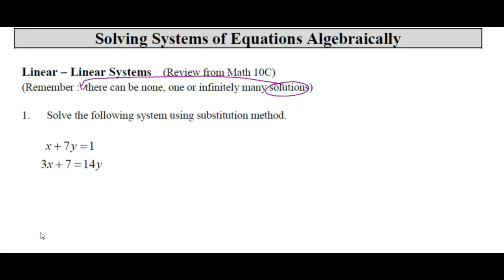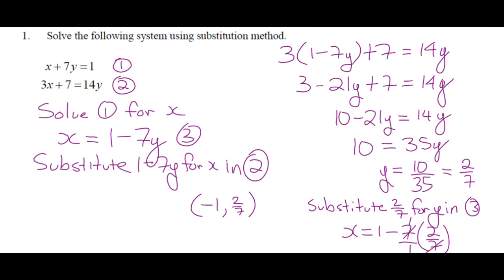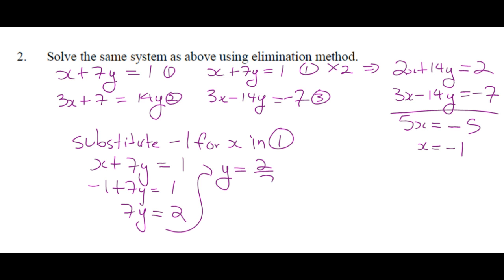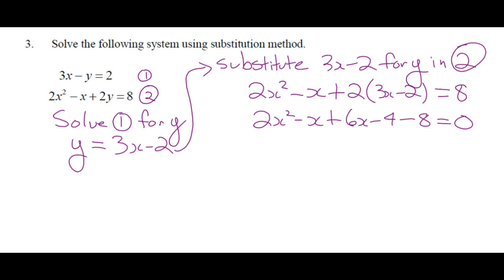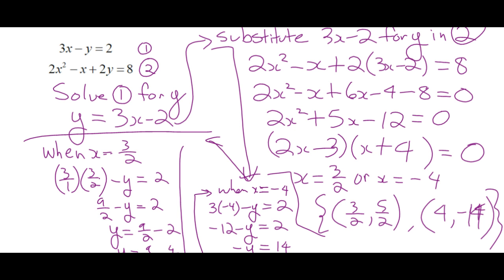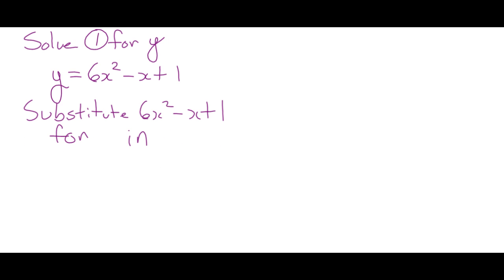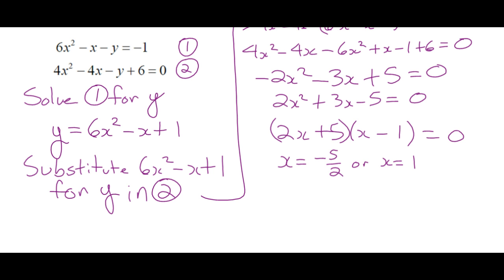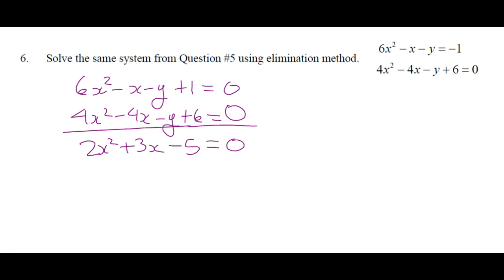Solving Systems of Equations Algebraically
HWW Math 20-1 Spring 2015 Solving Systems of Equations Algebraically